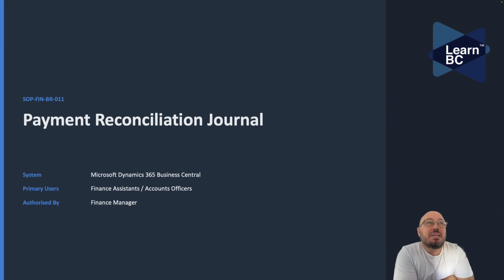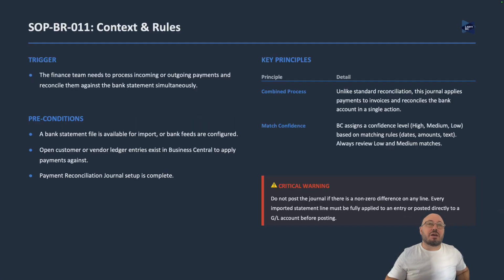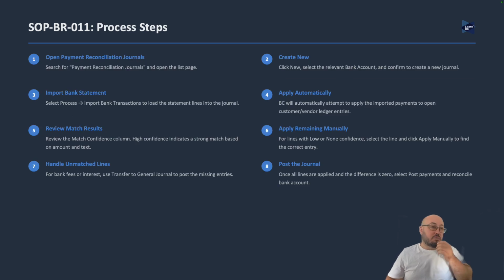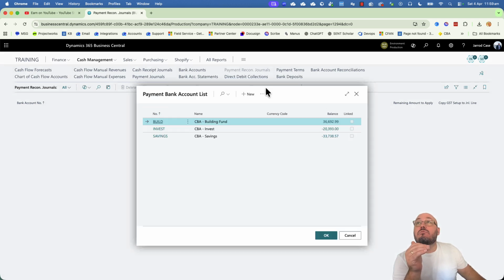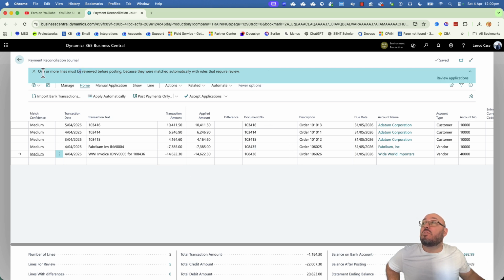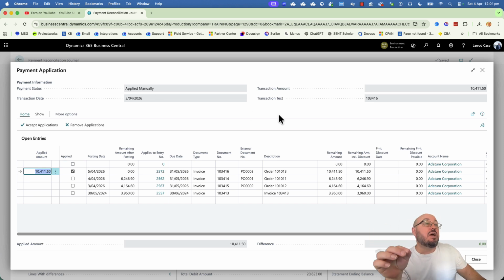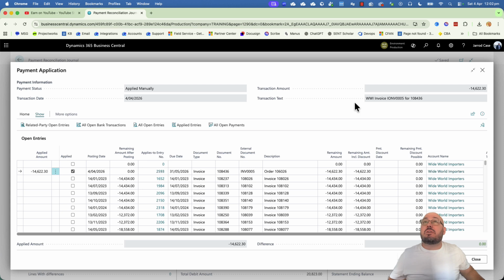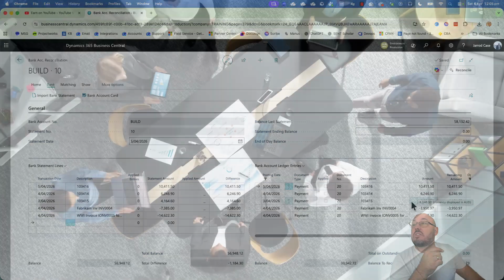Learn how to do Payment Reconciliation Journals in Microsoft Dynamics 365 Business Central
The Payment Reconciliation Journal is one of the most powerful efficiency tools in Business Central, allowing you to apply payments to invoices and reconcile the bank account in a single action. This video covers SOP-FIN-BR-011: Payment Reconciliation Journal, the eleventh SOP in the Finance Bank Reconciliation series.

This SOP is triggered when customer receipts or vendor payments need to be applied to open invoices and reconciled with the bank statement simultaneously. Before beginning, you must ensure that bank statement lines are available (either via feed or file import), open customer or vendor ledger entries exist in the system, and you have the correct permissions to access the Payment Reconciliation Journal.

The procedure consists of eight steps.

There are two key principles that govern this process. The first is the Combined Process rule: the Payment Reconciliation Journal is designed to eliminate double-handling by merging payment application and bank reconciliation into one step. The second principle is Match Confidence: Business Central assigns a confidence level to each suggested application, and you should only post High confidence matches without manual review.

The most critical warning for this procedure is to never post the Payment Reconciliation Journal if any lines show a non-zero difference. A difference indicates that a payment has not been fully applied to an invoice, and posting it will create an imbalance. Always investigate and resolve differences before posting.

If the Apply Automatically function yields a low match rate, check that the customer and vendor names in Business Central match the descriptions on the bank statement, and consider asking customers to include payment reference numbers. If a payment is applied to the wrong invoice, select the line, click Remove Application, and re-apply it manually to the correct entry. If a difference remains after all applications, identify the unmatched amount and post it to a suspense account for investigation rather than posting a difference to the bank account.

When this SOP is completed successfully, all customer and vendor payments are applied to the correct invoices, the bank account is reconciled for the period, open customer and vendor ledger entries are closed, and the corresponding Bank Account Ledger Entries are marked as Closed.

This video is part of the Finance Bank Reconciliation series for Microsoft Dynamics 365 Business Central, delivered by LearnBC. All procedures are based on Business Central best practice.